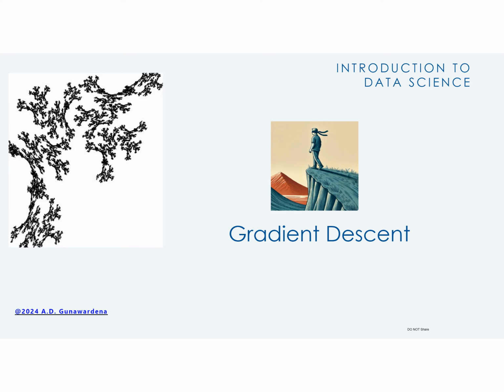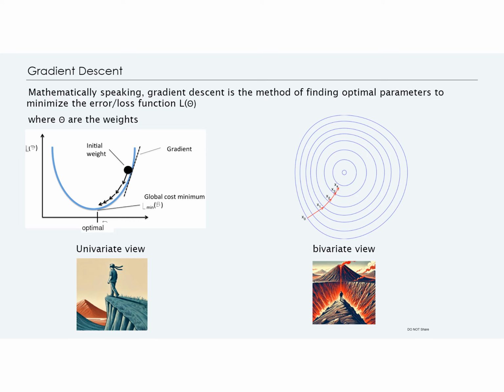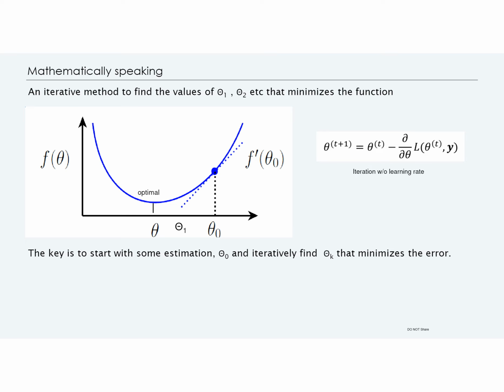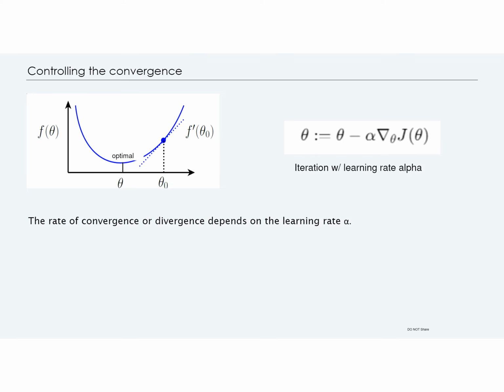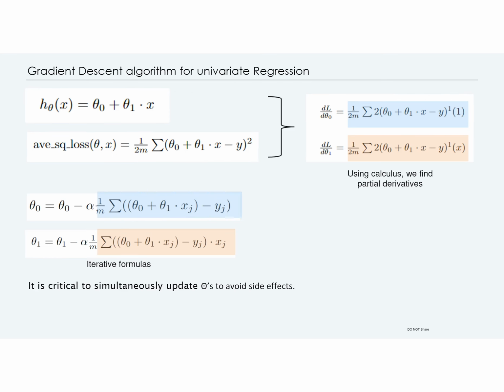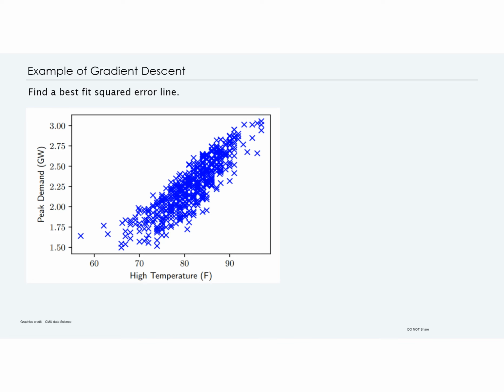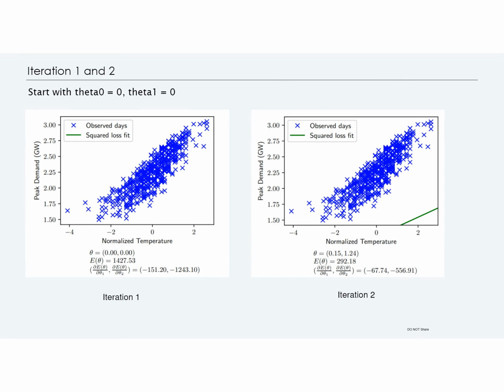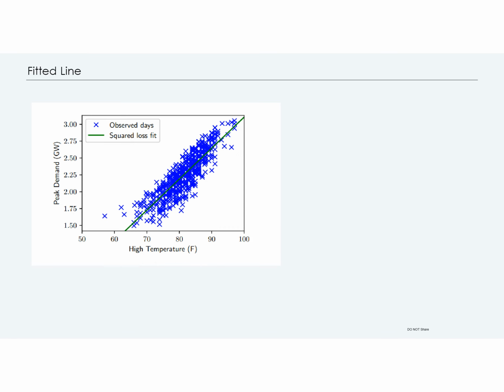Gradient Descent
You can find the complete course with exercises and cuGPT AI help